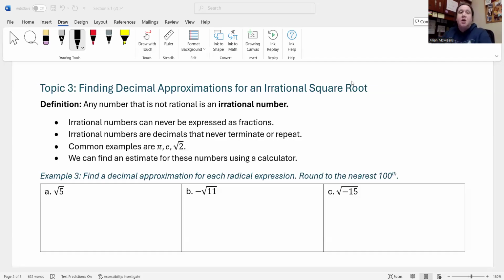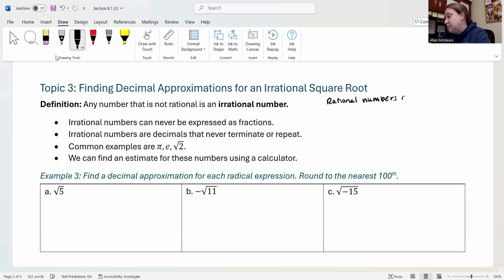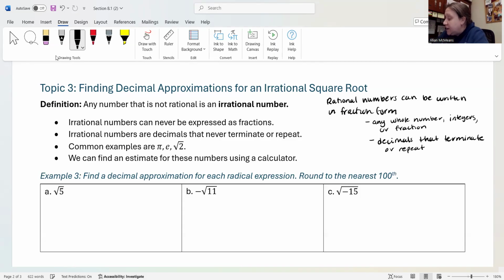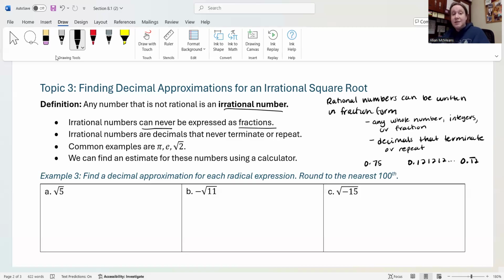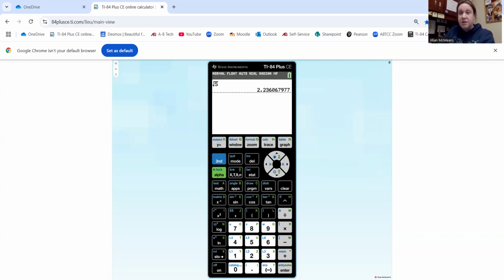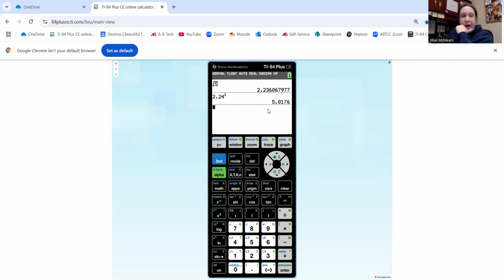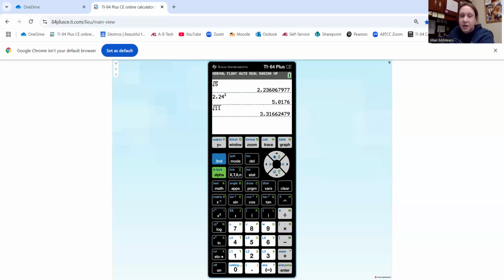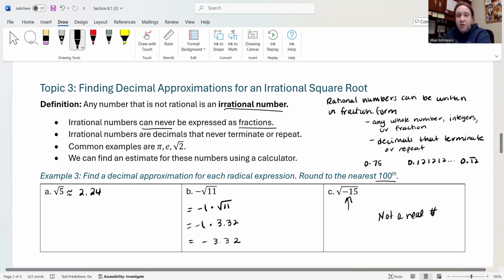M35 Section 8.1 Topic 3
Finding Decimal Approximations for an Irrational Square Root